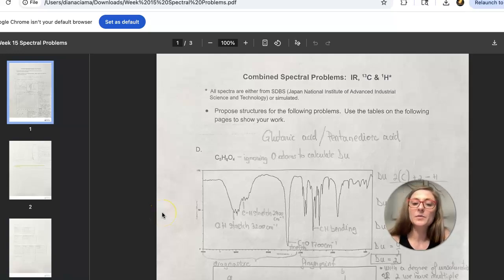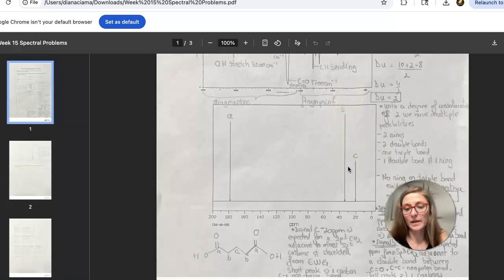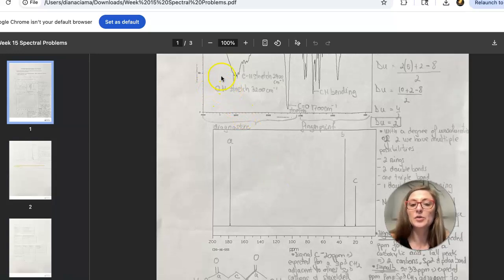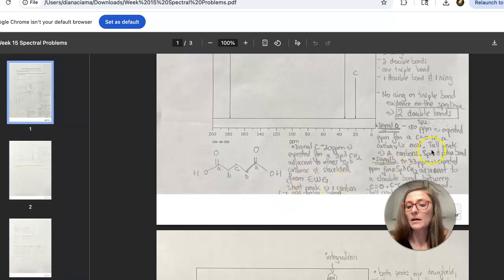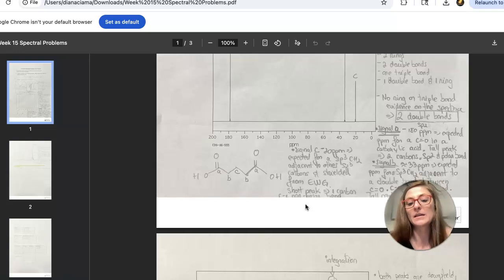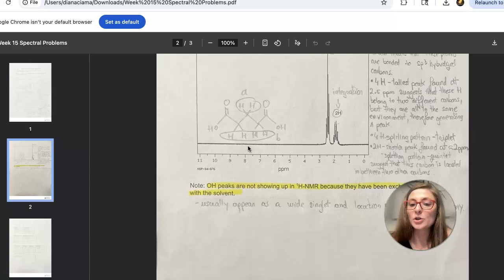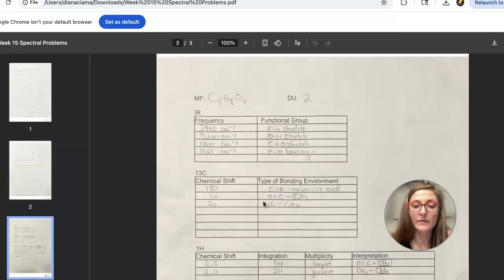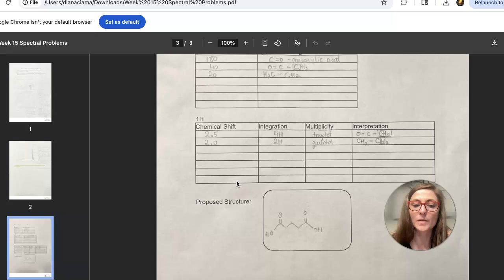Combined Spectral Problems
Week 15 Combined Spectral Problems CHEM 1020